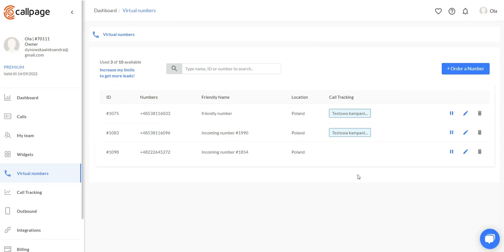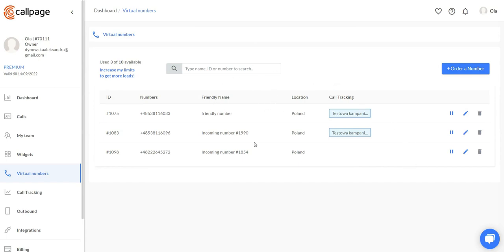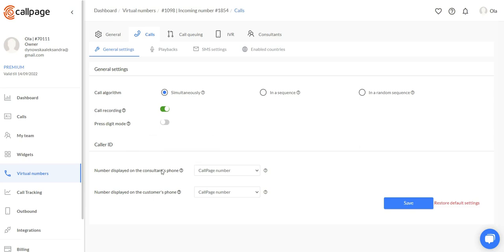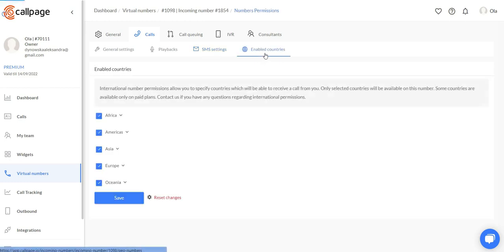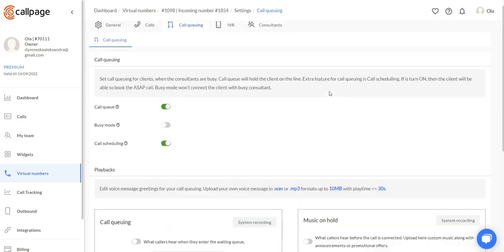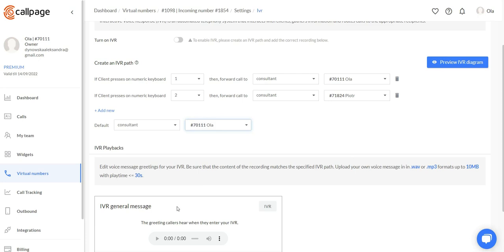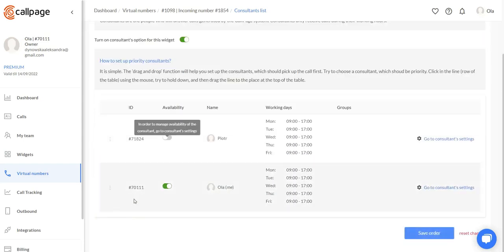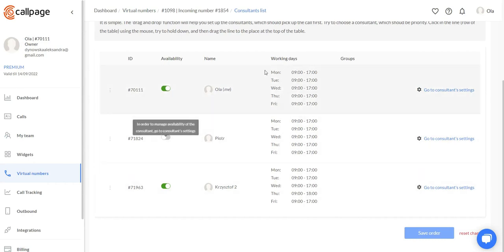Virtual Call Center - Learn how to order and configure your own CallPage Virtual Number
Recently, we have added Virtual Call Center Software to our products that support your sales and marketing processes via phone

Virtual Call Center allows you to create an online helpline within the company. Thanks to this, you will better organize the work of people responsible for contact with the customer, improve sales results and the quality of customer service.

0:09 - How to order a number
01:00 - How to edit virtual number/ general information
01:19 - Calls settings
02:08 - Playbacks
02:28 - SMS settings
02:43 - Enabled countries
02:58 - Call queuing
02:42 - IVR
02:57 - Cunsultants’ settings